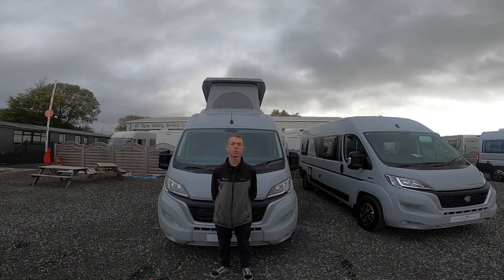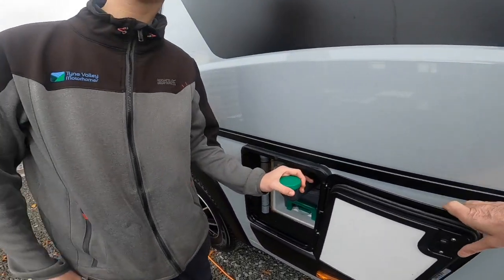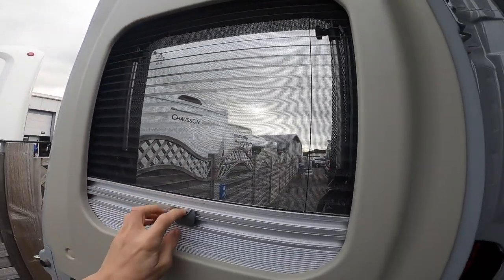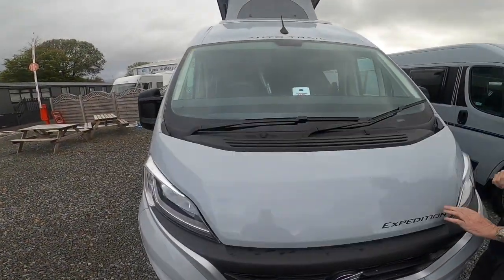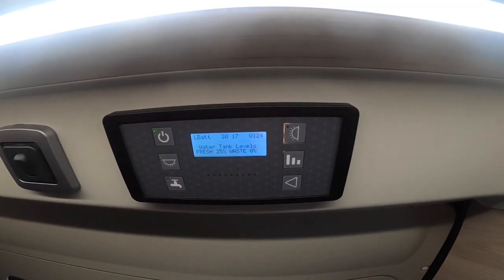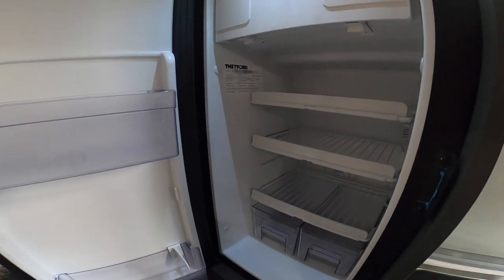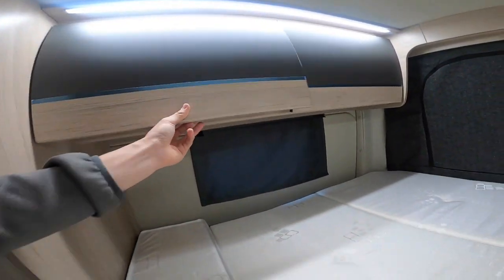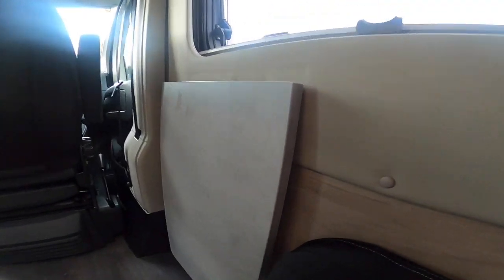Auto Trail Expedition 68 Handover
This is the handover video for the 2022 Auto-Trail Expedition 68.